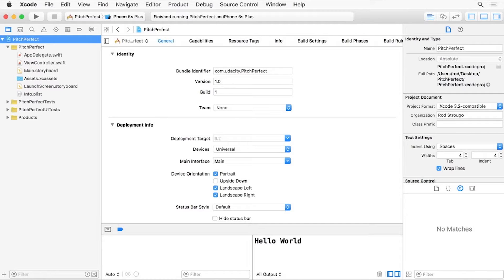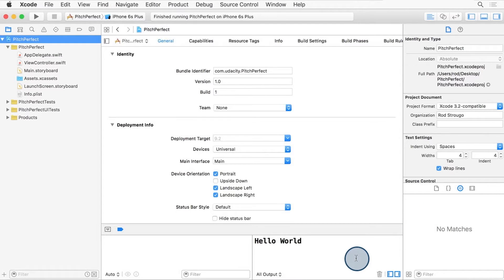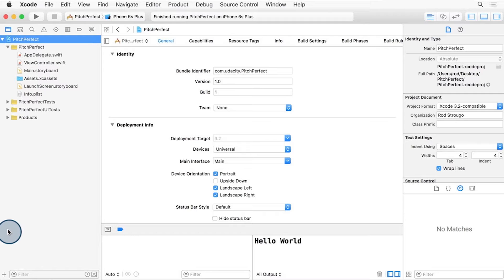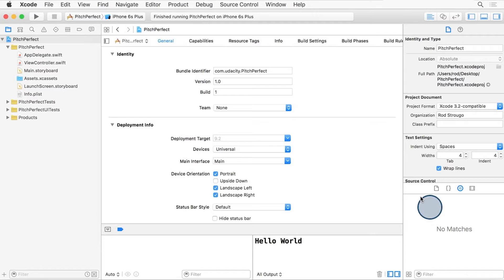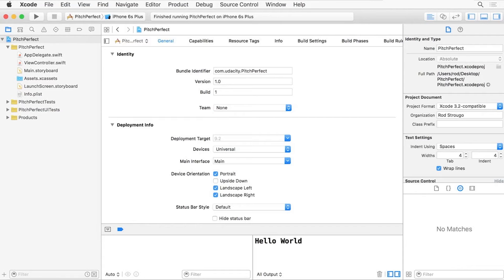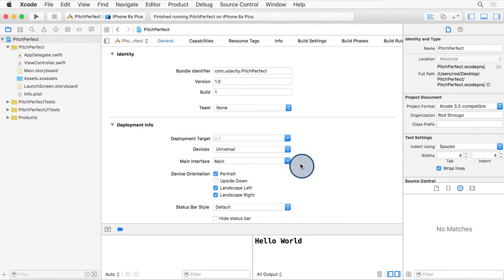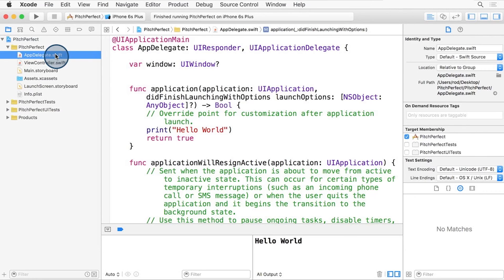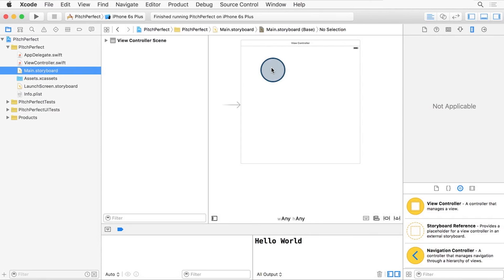Tour of Xcode